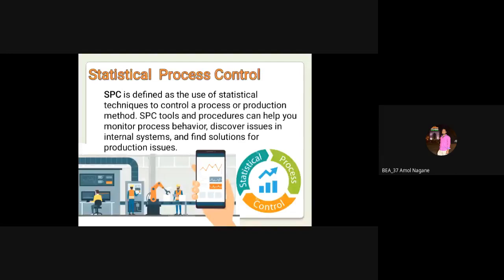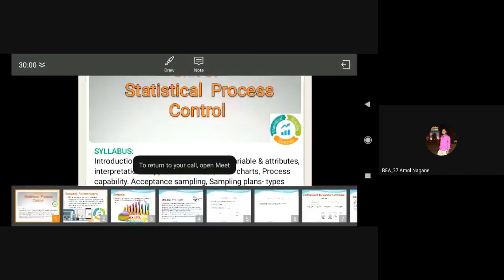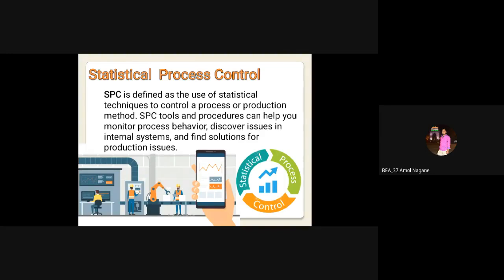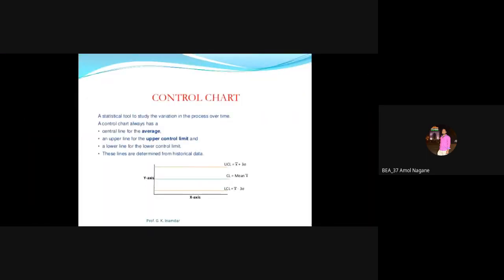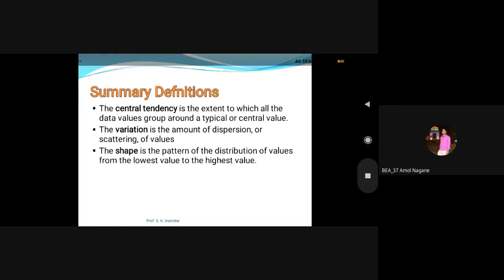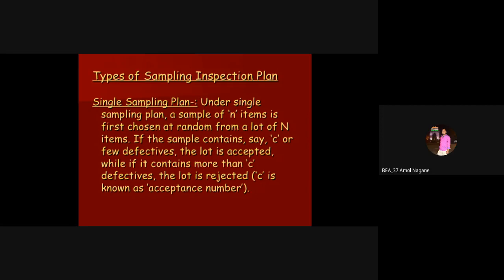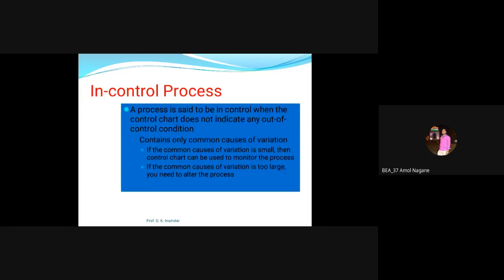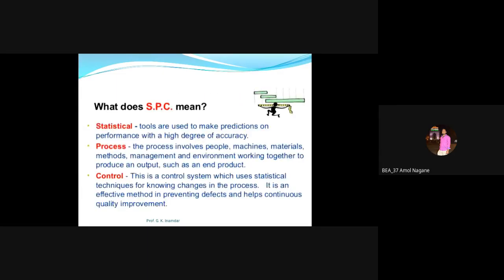IQM Lecture 38 (2021-04-26 at 21:33 GMT-7)